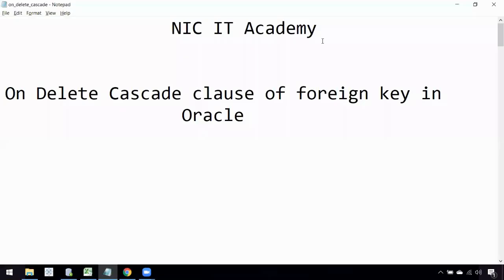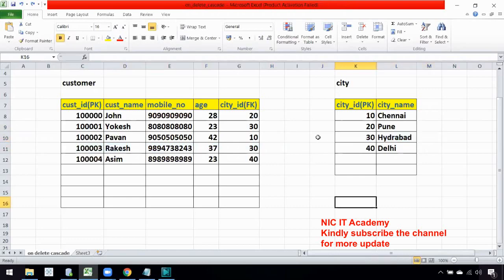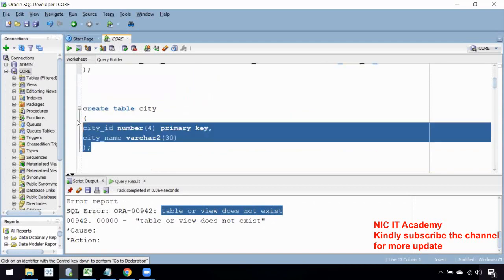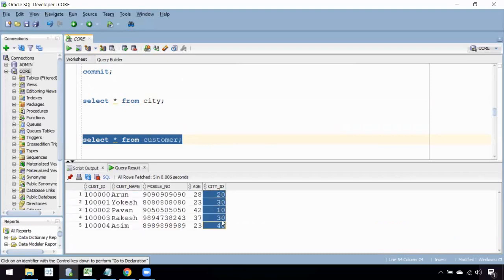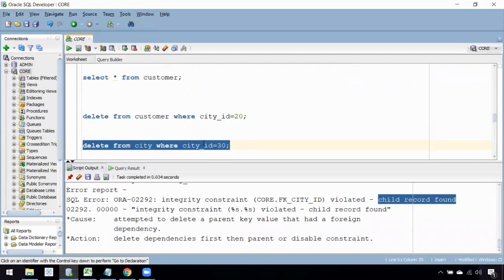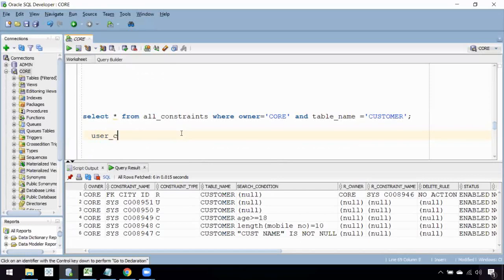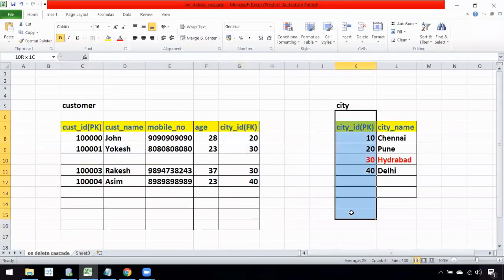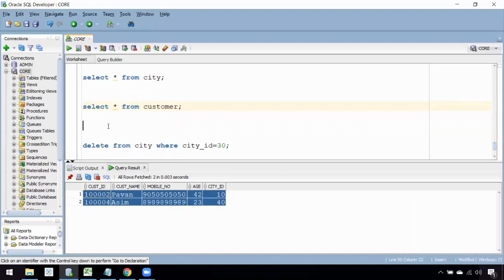Oracle What is on delete cascade in oracle | Oracle / PLSQL: Foreign Keys with Cascade Delete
Oracle / PLSQL: Foreign Keys with Cascade Delete

how to delete rows in tables that contain foreign keys to other tables oracle

what is on delete cascade oracle

what is the use of on delete cascade in oracle

on delete cascade oracle

oracle delete cascade child records

A foreign key with cascade delete